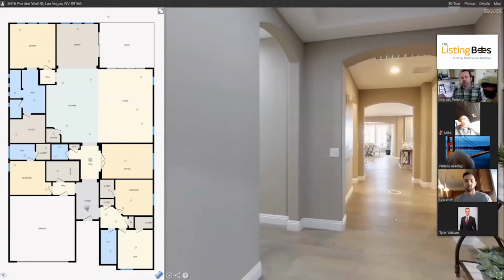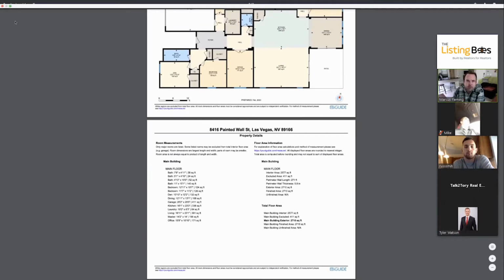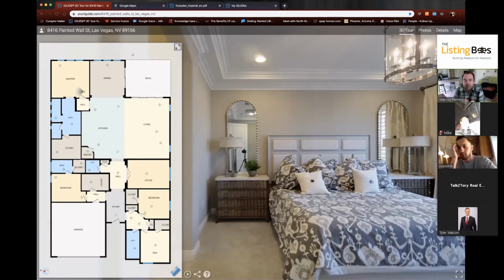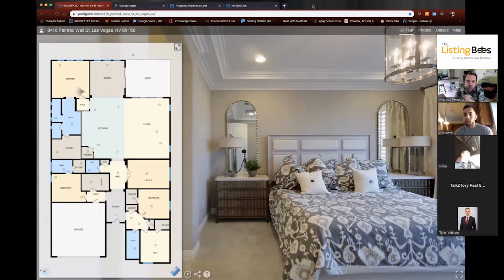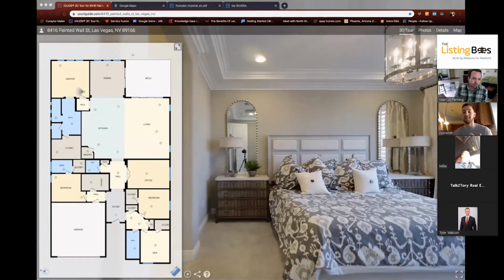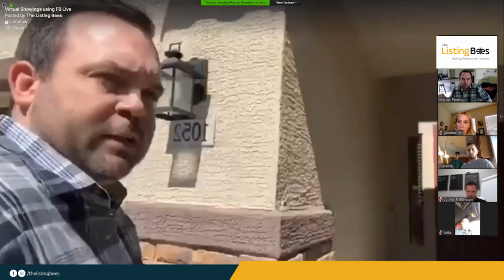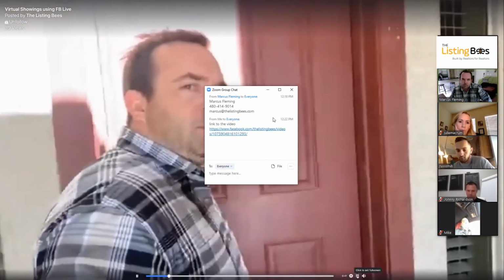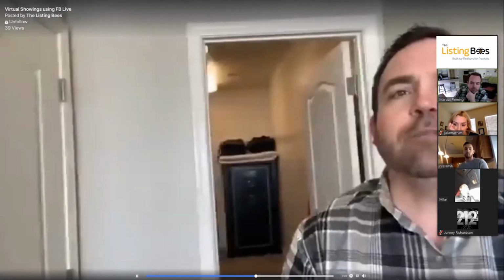Virtual Tours and Virtual Showing - Live webcast with Fidelity National Title